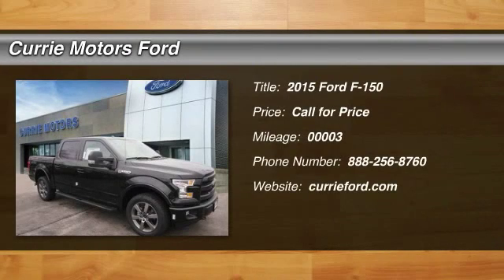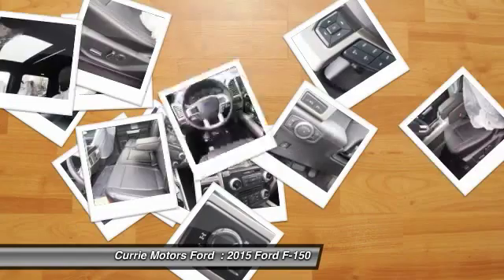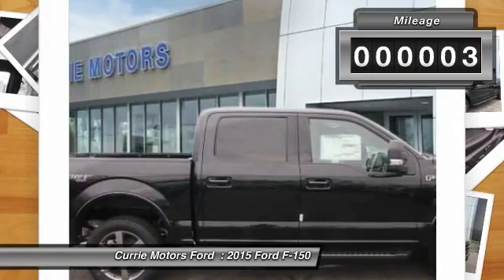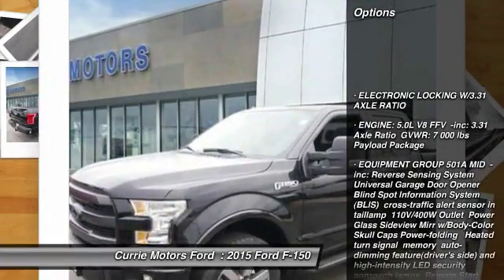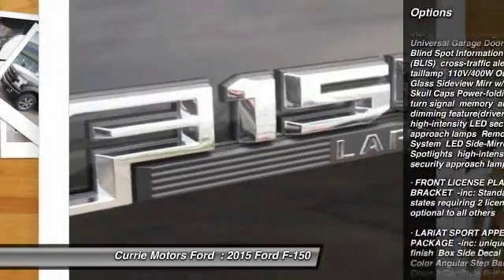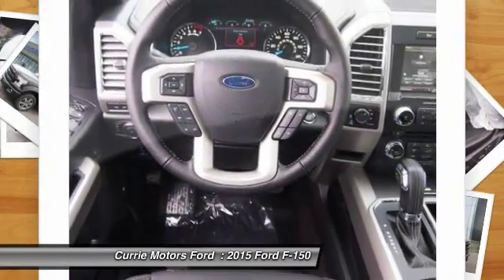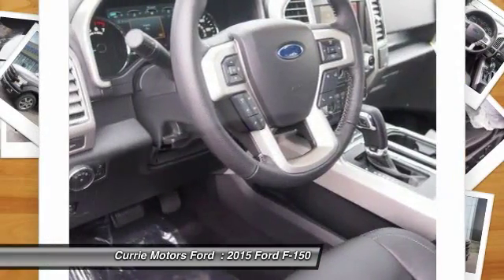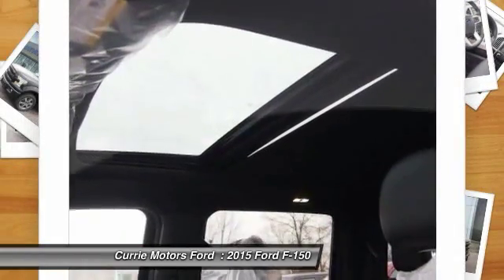2015 Ford F-150 Frankfort, Chicago, Bolingbrook H9458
2015 Ford F-150 Lariat

You can't go wrong with this Black 2015 Ford F-150 . It comes with a 5 liter 8 Cylinder engine. According to a review from New Car Test Drive, The F-150 driving experience is affected by the wide latitude in materials, equipment and performance across a broad range of models. Is this the vehicle you've been waiting for? Come on down and find out for yourself!